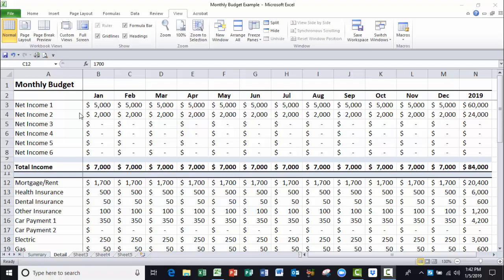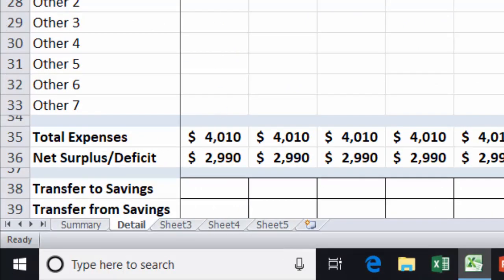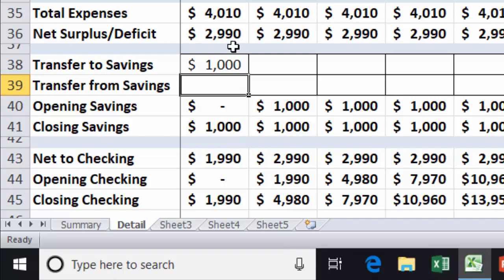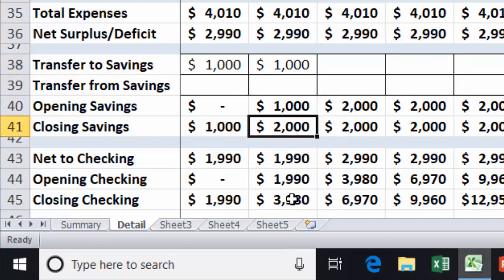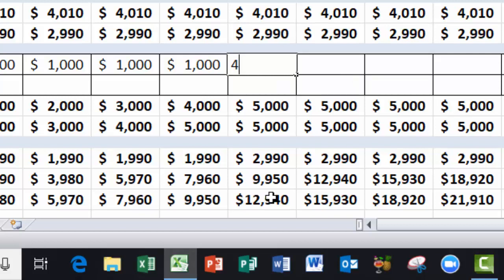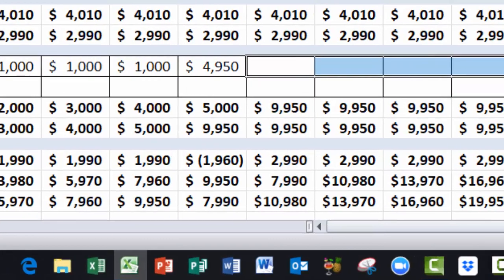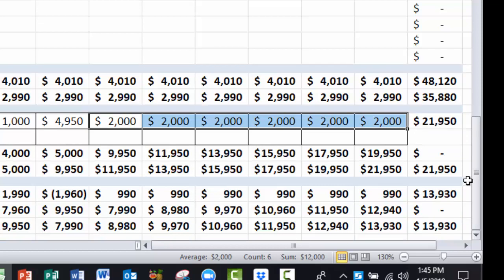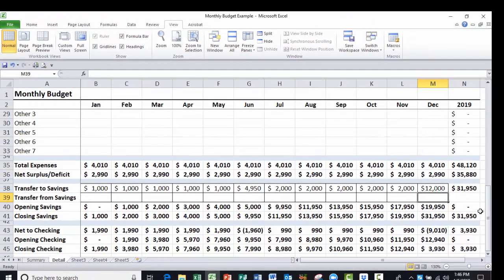Building a Basic Budget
Excel is a powerful budgeting tool.  Here is some basic information that will teach you how to structure and build a basic budget.